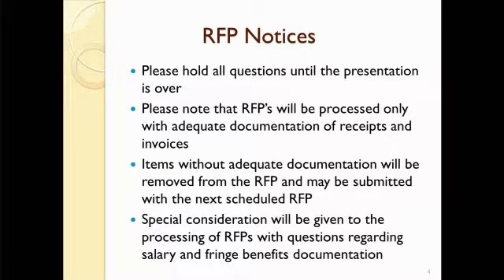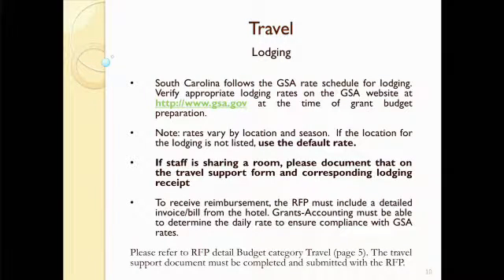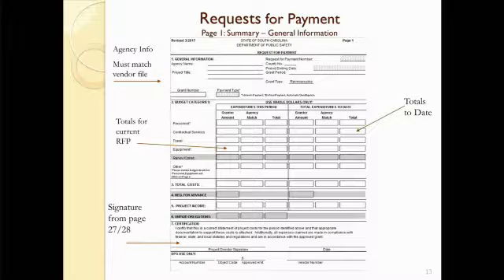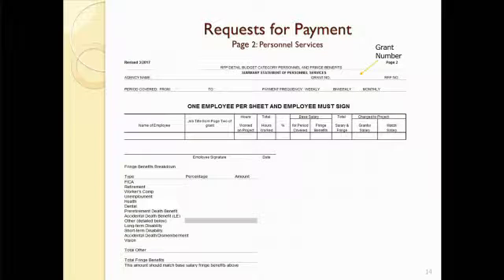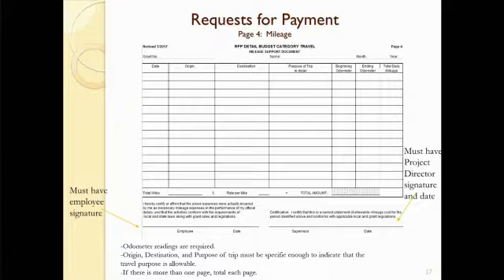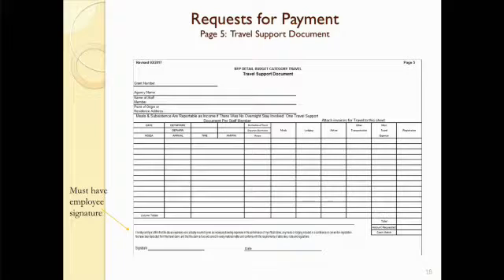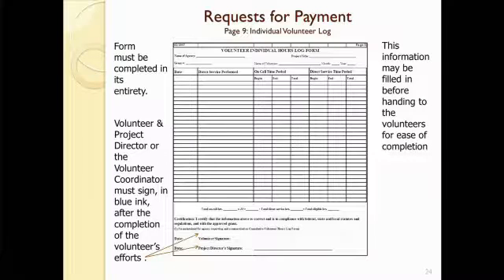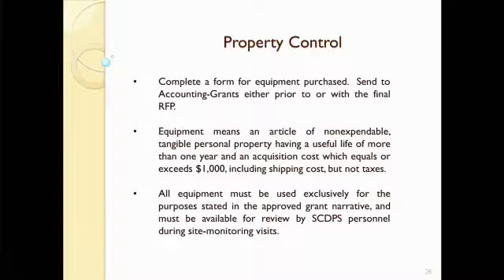RFP 3 26 2017